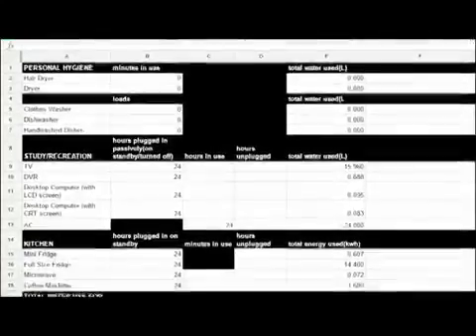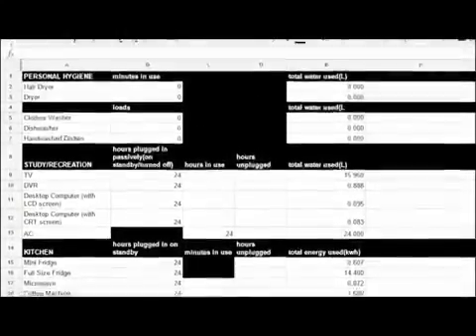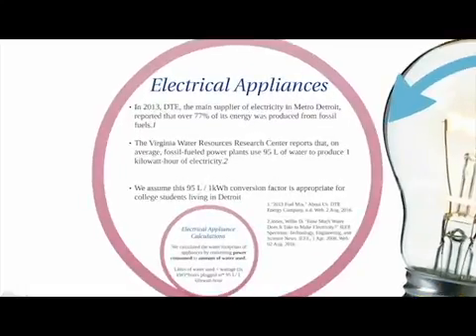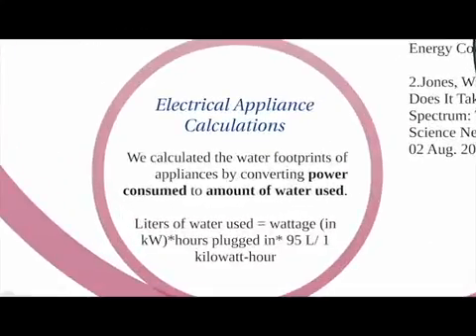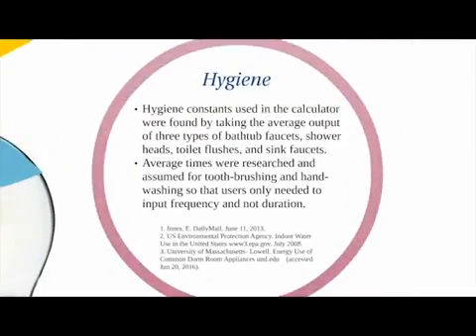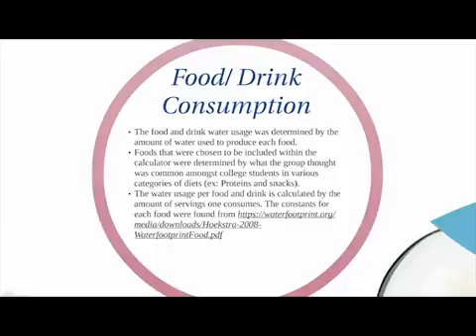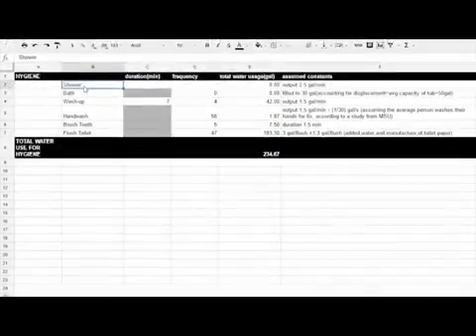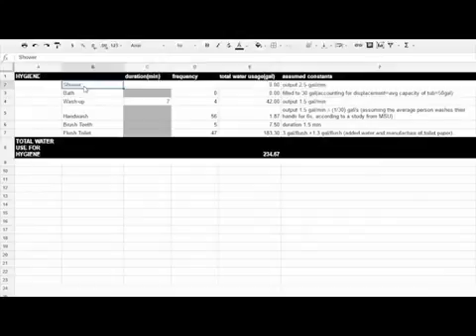Water Foot Print Project - Team 7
Sarah Buhay, Yuyi Li, Channing Sesoko, and Gabrielle Gordon